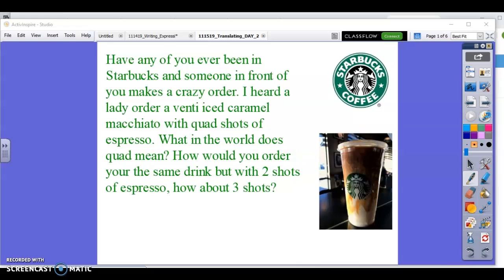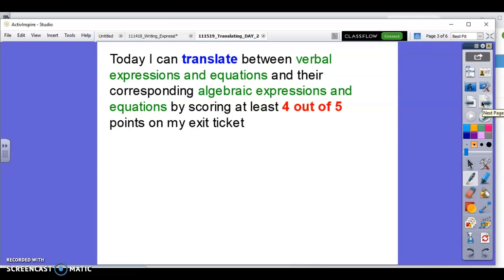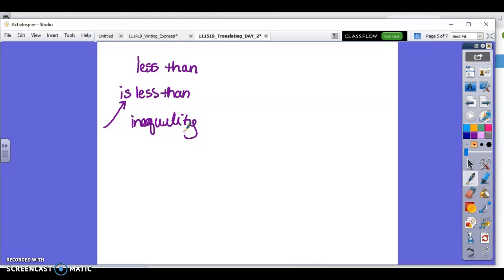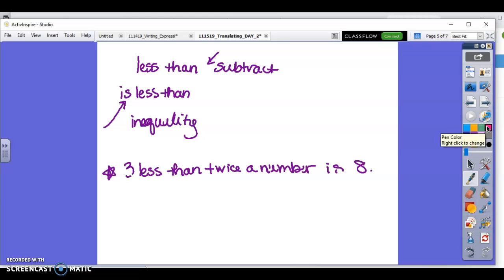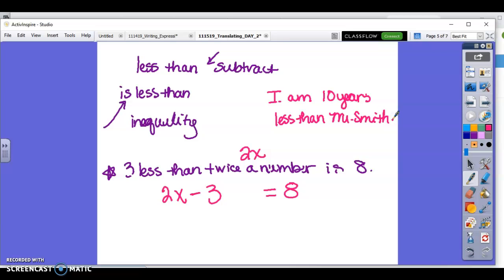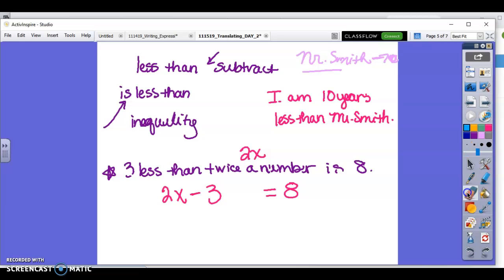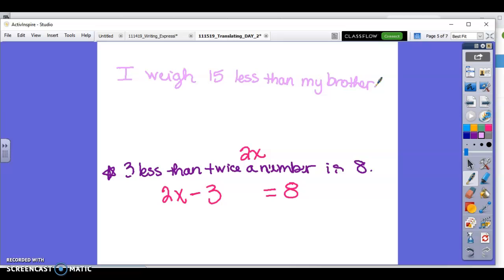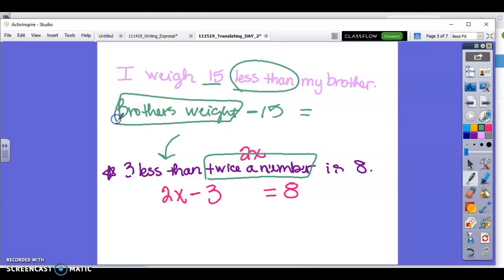lesson Translating day 2 11/15/19